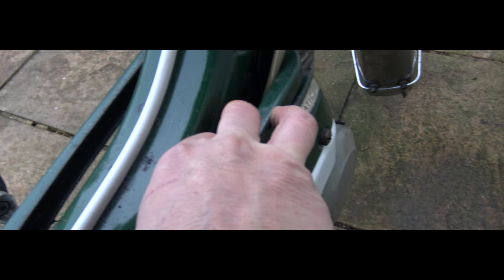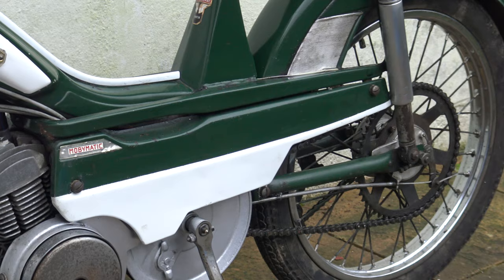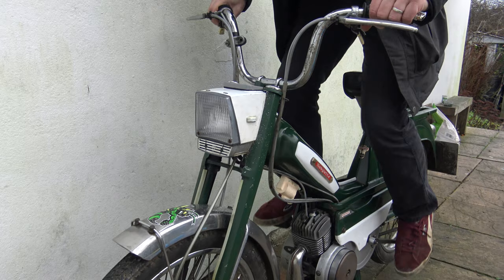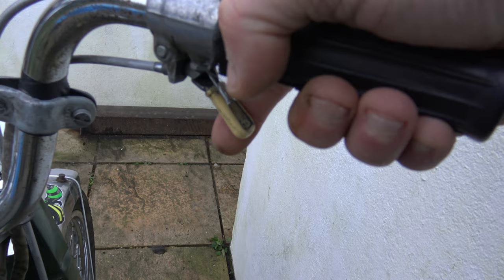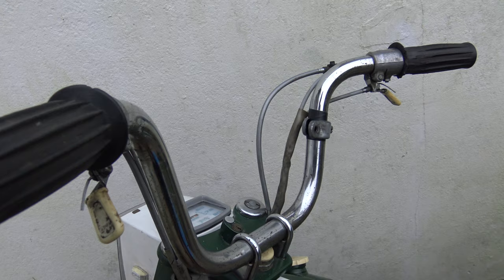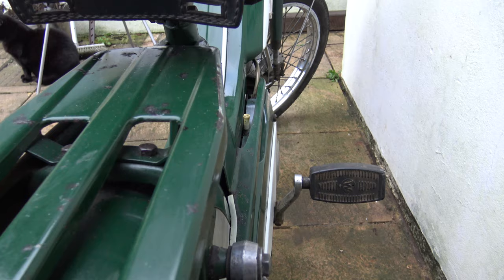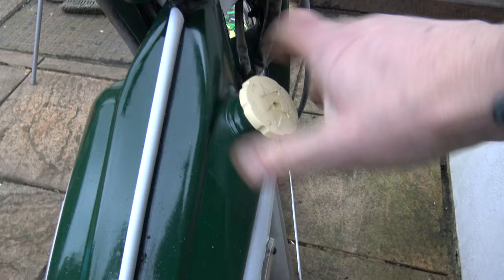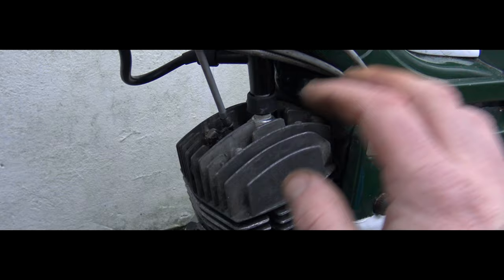Mobylette 50v start up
Mobylette 50v AV7 made for the German market.

My name is Sean and I have over 3,250 subscribers 1,9 million views
and over 1000 videos
   Steam train and other railway videos and other videos filmed using my Sony FDR-AX33 4K also the Panasonic FullHD HC X920 3mos camcorder  and I use Sony Vegas pro to render and edit my films.
My videos are all free to watch on YouTube. Please feel free to browse my videos mainline steam trains from Isle of Mann and England, Steam railways in Wales and other railway related videos including steam trains from Poland, Australia, Italy and France Czech Republic, Sicily. East Somerset Rail, East Somerset Railway,